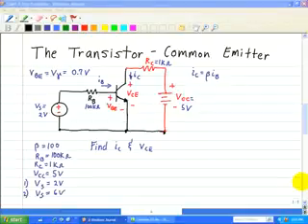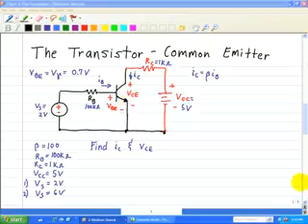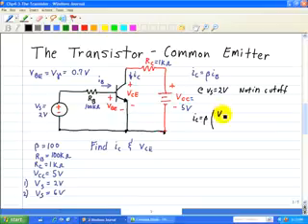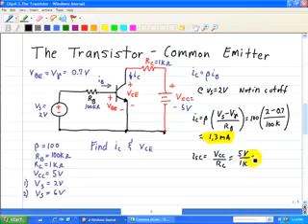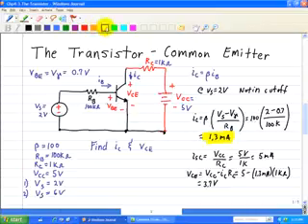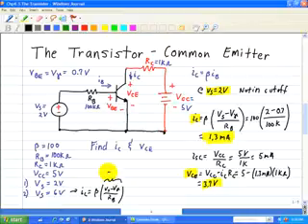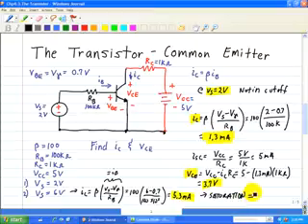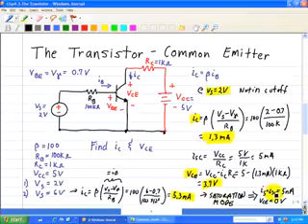Transistor Amplifier Tutorial Common Emitter Circuit Video Dailymotion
Bahadar ALi Khan